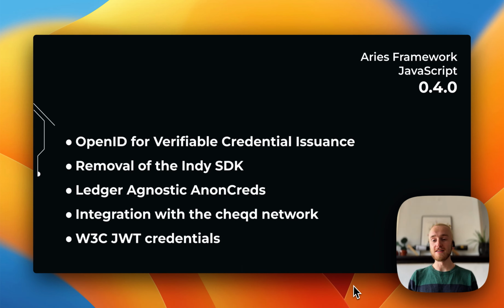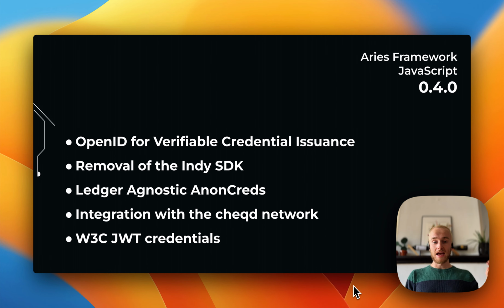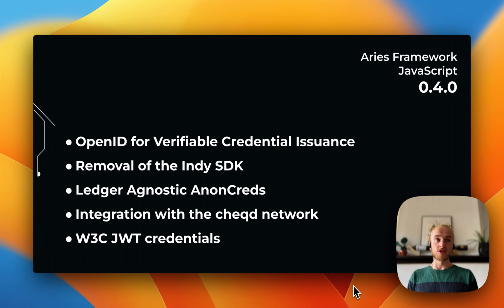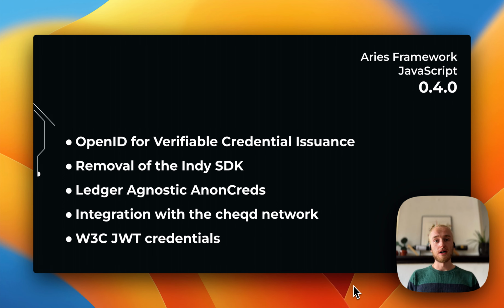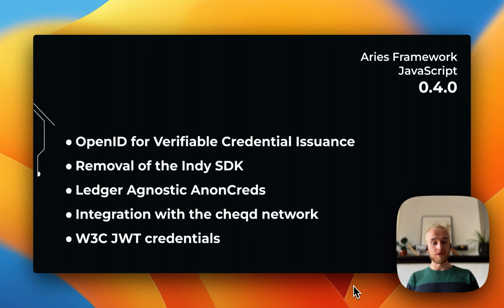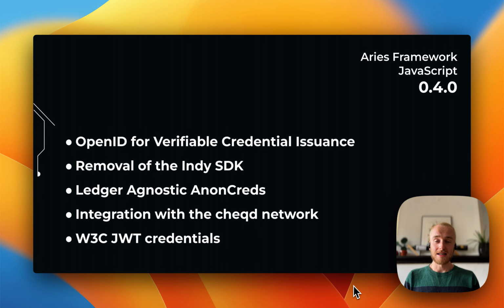Aries Framework JavaScript 0.4.0 - Release Highlights (by Timo)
Aries Framework JavaScript 0.4.0 has been released with a ton of new features. Timo shares some personal highlights from the 0.4.0 release.